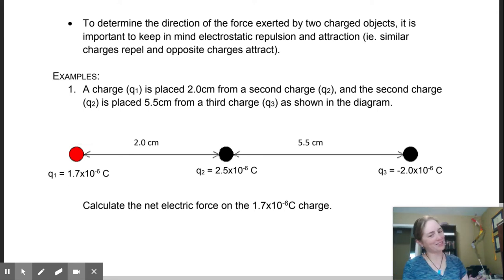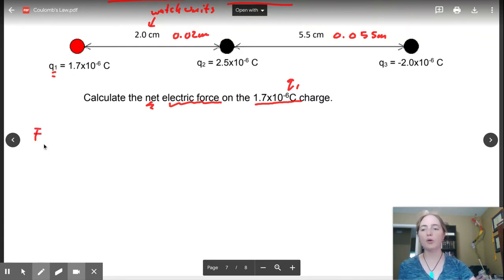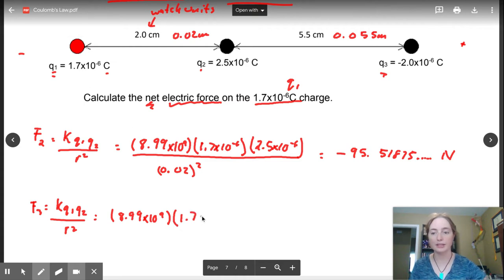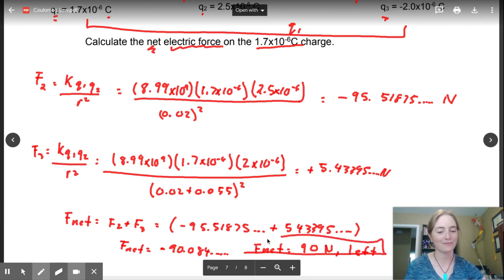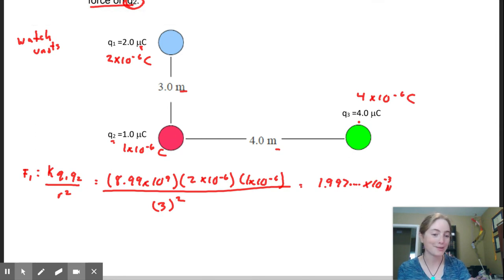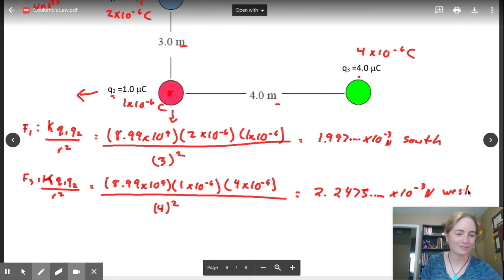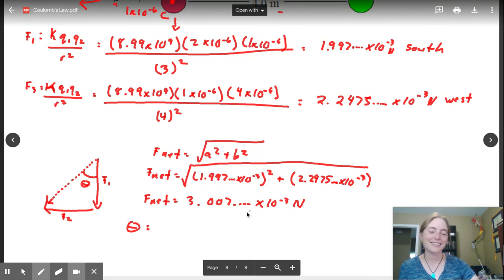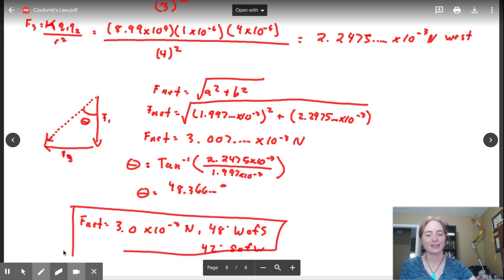#10 Physics 30: Coulomb's Law Part 2